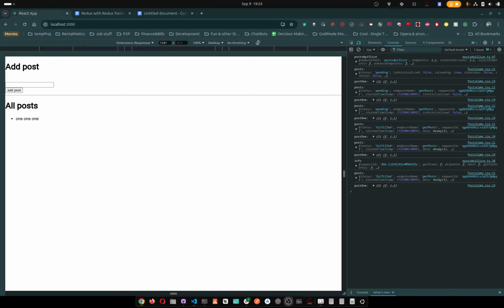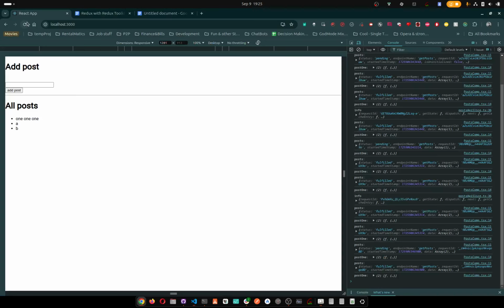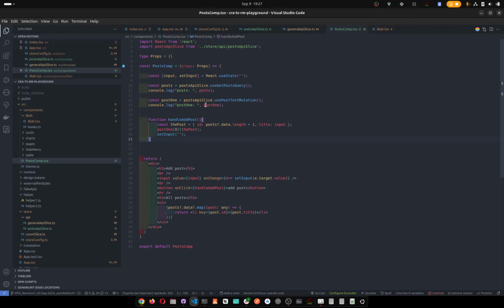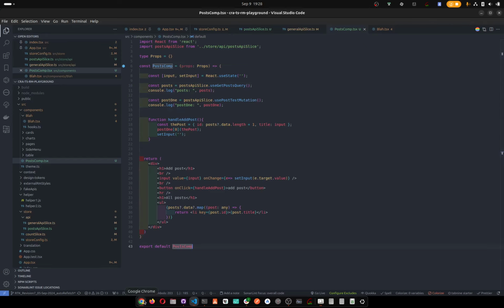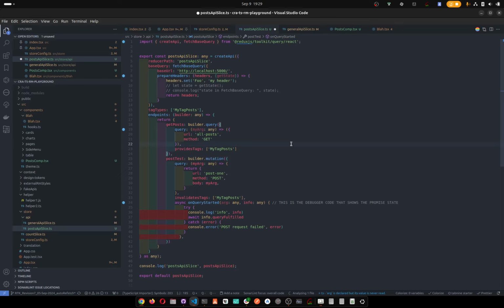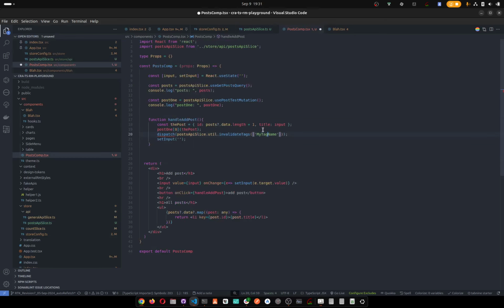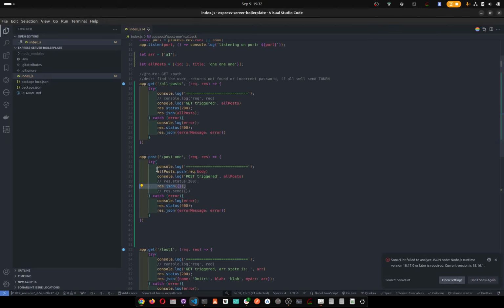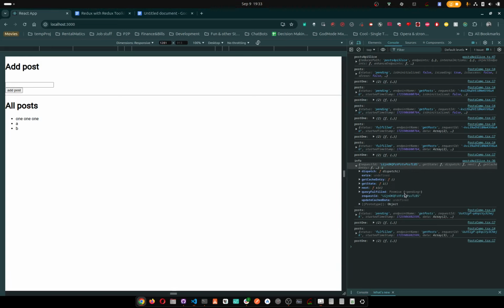RTK Automated Re-fetching is NOT working; invalidatesTags is not triggering;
Bottom line: SERVER must return either:
- responds.json({}) OR
- responds.send({}) OR
- responds.send()

then it will work.